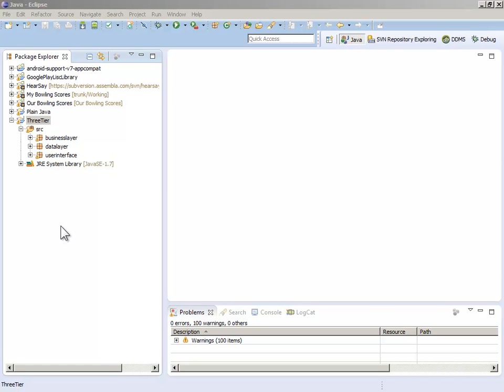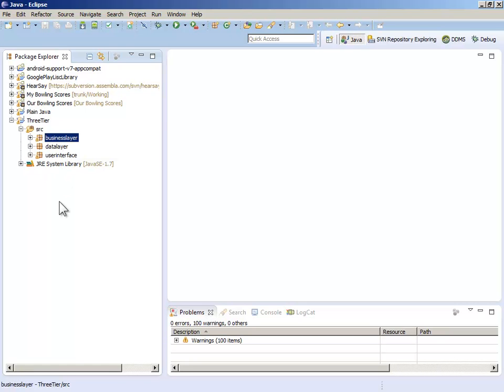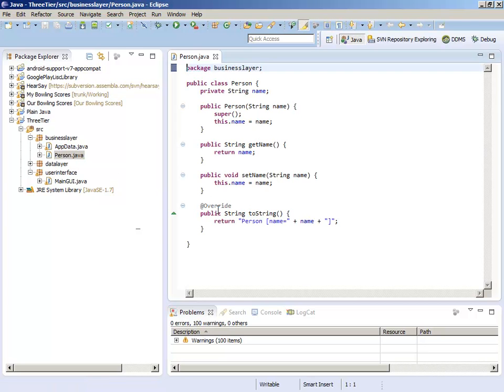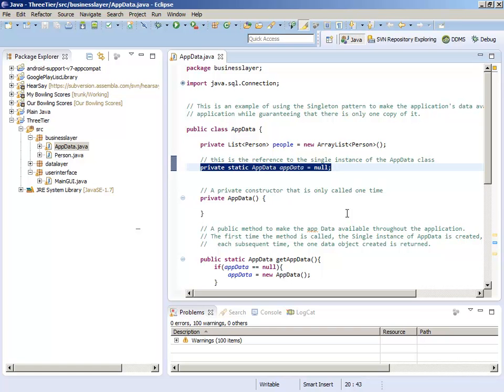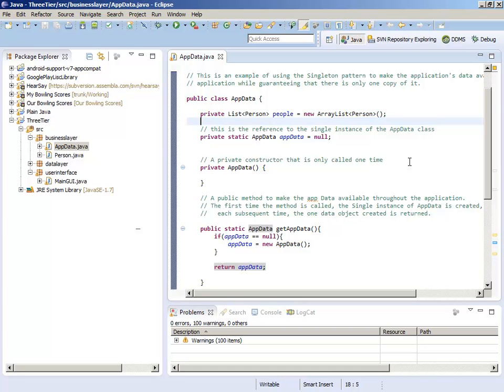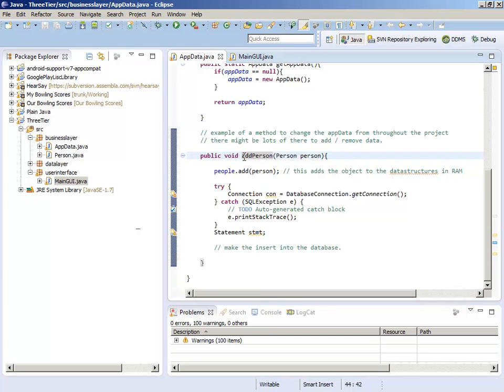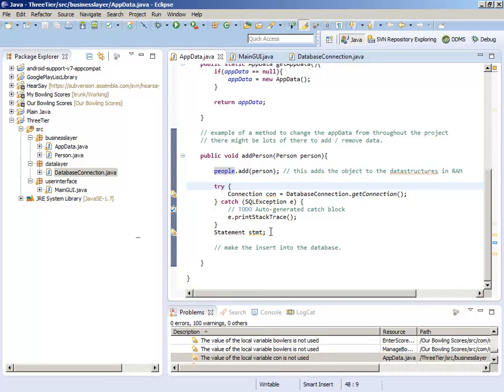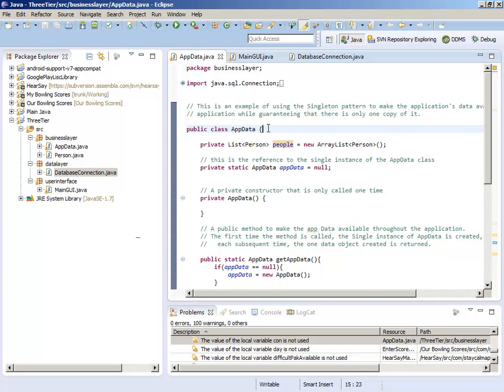08 Three Layer Software Architecture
Putting together the parts of the application in an organized way.  This video demonstrates using the Singleton pattern for making data available throughout the application in an organized way.  It's a very simplified 3-tier, or 3-layer architecture demonstration.  The code doesn't really do anything, just shows you where to put the parts.